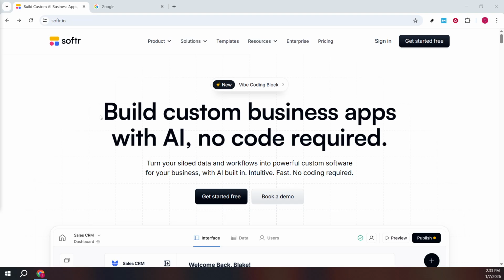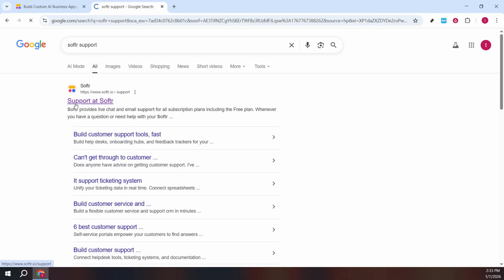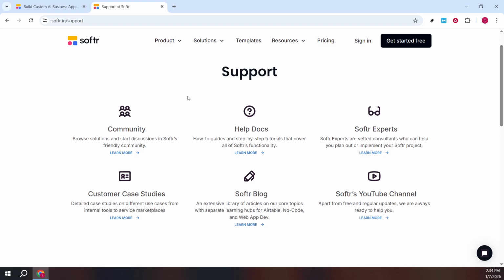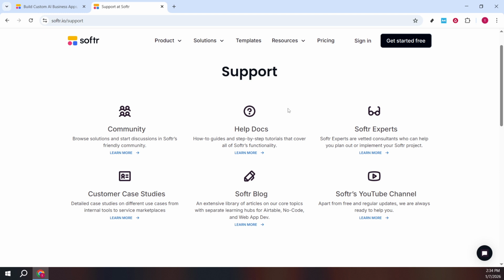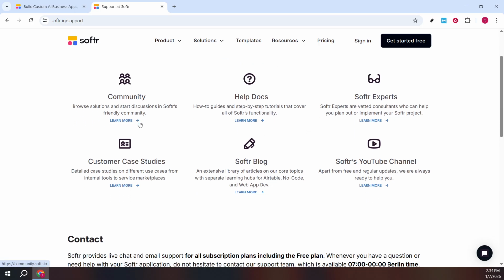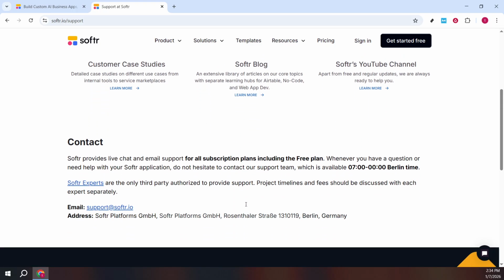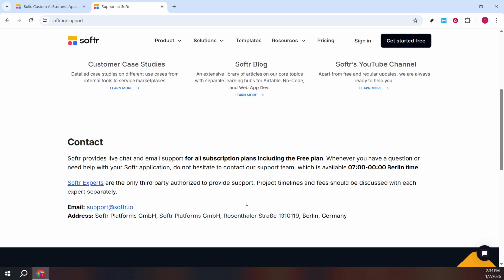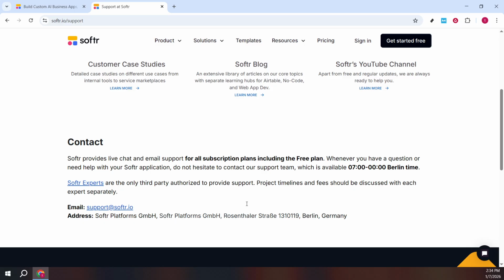How To Contact Softr Support [2026 Guide]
How To Contact Softr Support